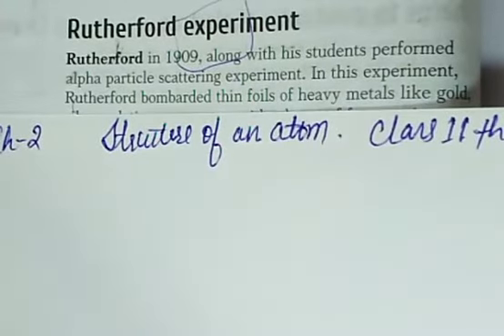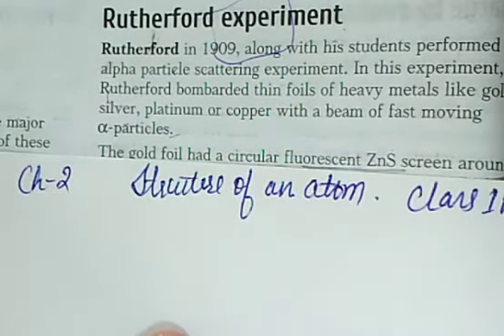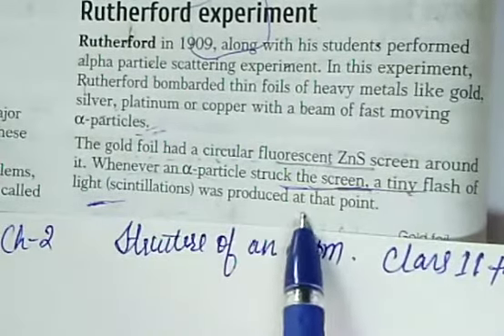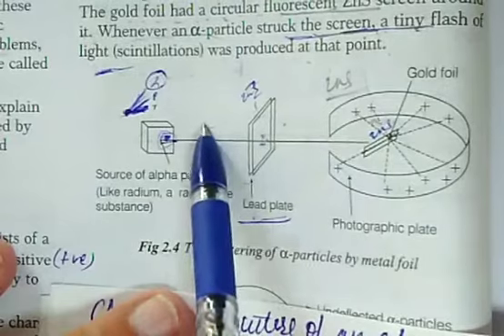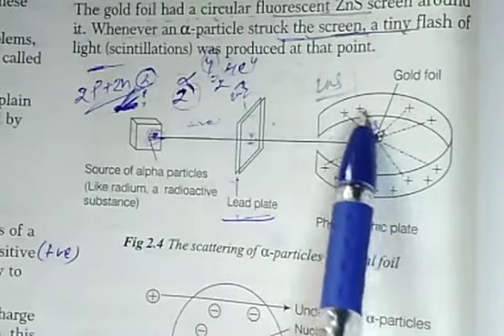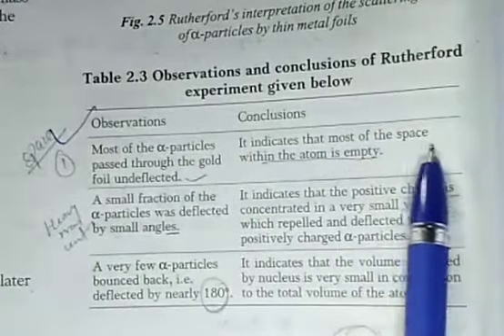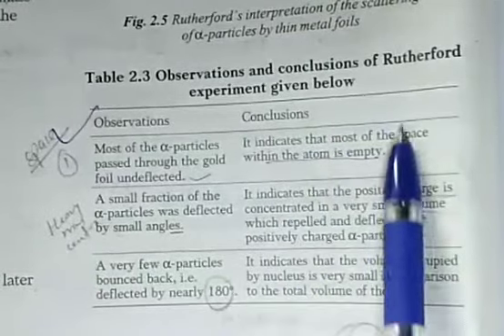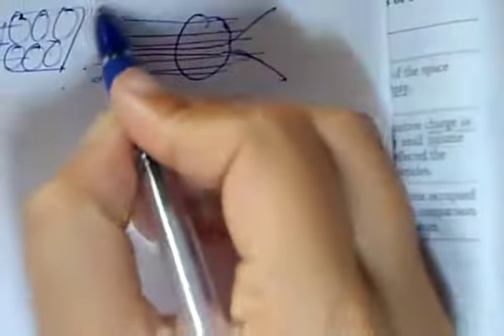Class 11th(chemistry) part-9/ch-2: Structure of atom